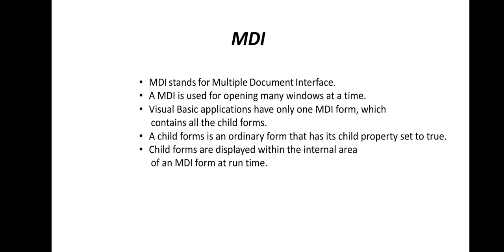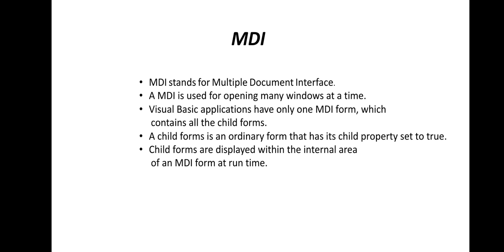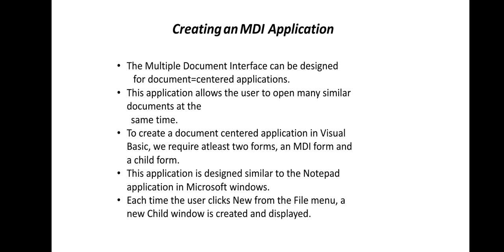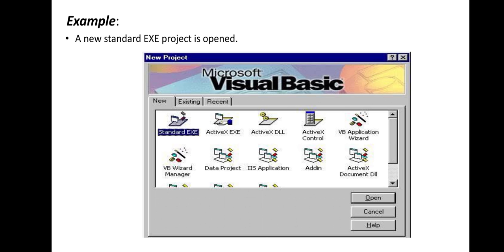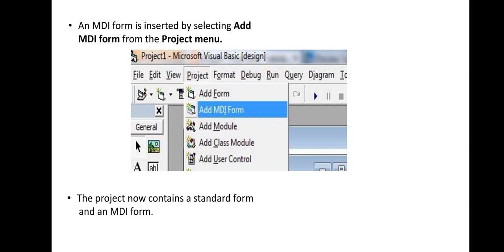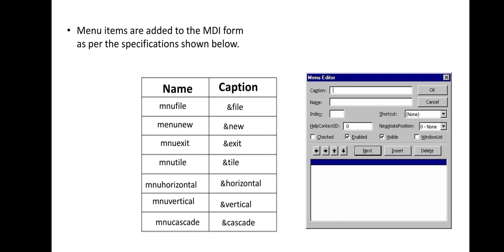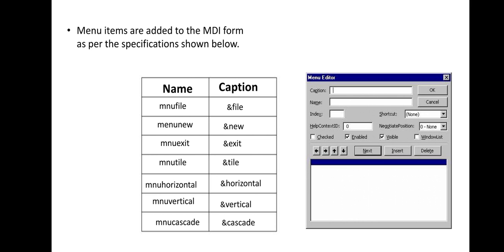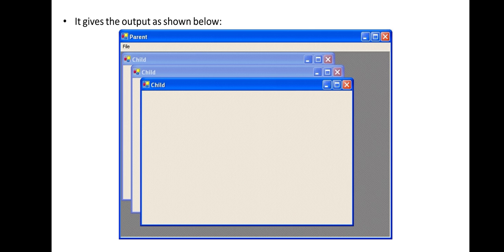Multiple Document Interface | MDI | Visual Basic | Educatcomp | Tamil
Hy this is our dept student created a ppt on particular topic in Visual basic. Let's Learn together to bring the future bright.